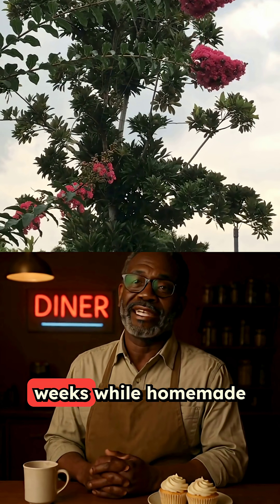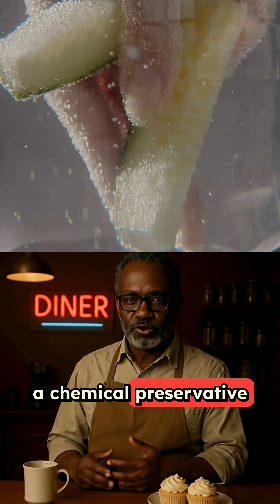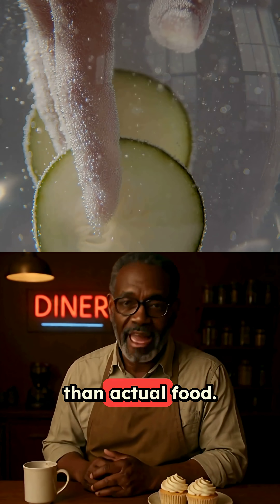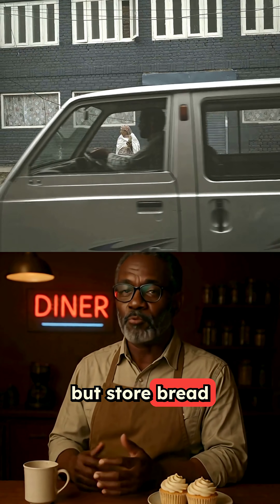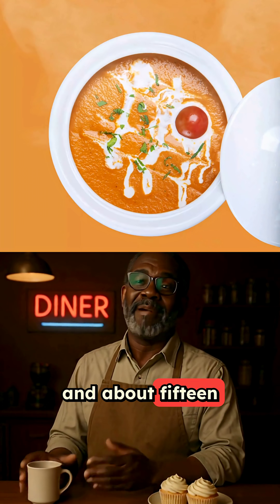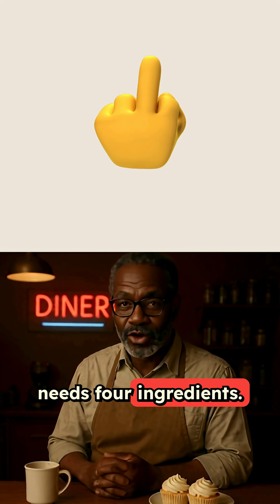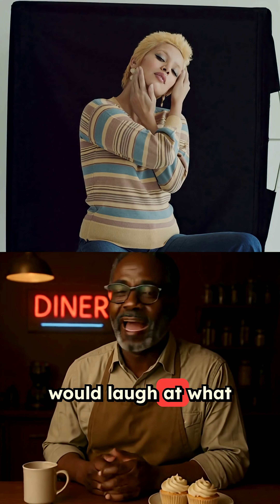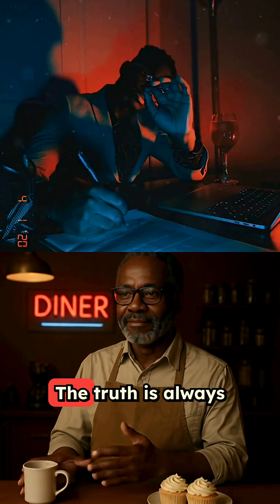You’ve Been Eating Calcium Propionate Every Day… Here’s Why It Matters”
Ever wonder why your homemade bread goes moldy in 3 days but that store-bought loaf lasts for weeks? The answer will completely change how you look at commercial bread forever.

That fluffy Wonder Bread in your pantry isn't just preserved - it's practically embalmed with calcium propionate, the same chemical used in fabric softeners, paint, and cosmetics. When mold and bacteria won't even touch your food, that should be a massive red flag.

In this eye-opening investigation, I dive deep into what's really inside commercial bread and why your great-grandmother would probably use it as a doorstop before eating it.

Here's what you'll discover:

Why real bread is SUPPOSED to go bad (and what it means when it doesn't)

The shocking truth about calcium propionate and where else it's used

How the bread industry convinced us that longer shelf life equals better value

The 15+ chemicals hiding in your "simple" sandwich bread

Why traditional 4-ingredient bread is actually superior nutrition

What dough conditioners, high fructose corn syrup, and soybean oil are really doing to your digestive system

The difference between food that's alive vs. dead food with preservatives

This isn't just about bread - it's about understanding what real food actually looks like and why our ancestors' "primitive" methods might have been onto something.

If your bread label reads like a chemistry experiment, you're not eating food. You're eating a science project.

Ready to never look at Wonder Bread the same way again? Watch until the end - the ingredient list comparison will blow your mind.